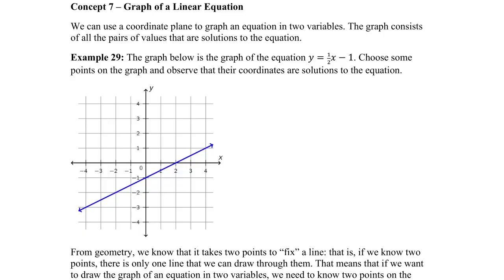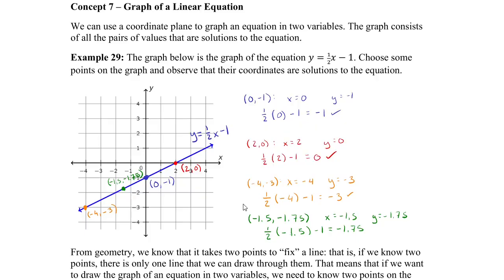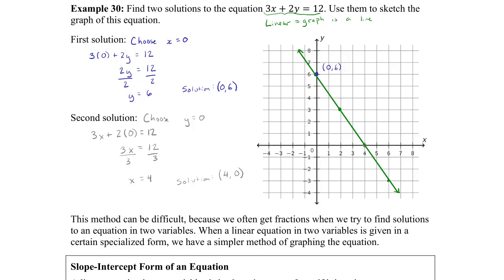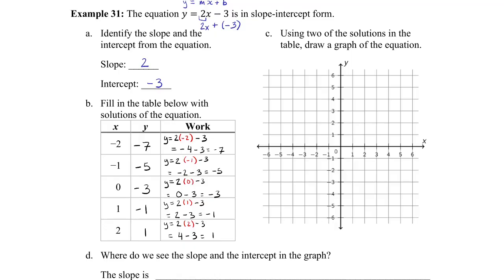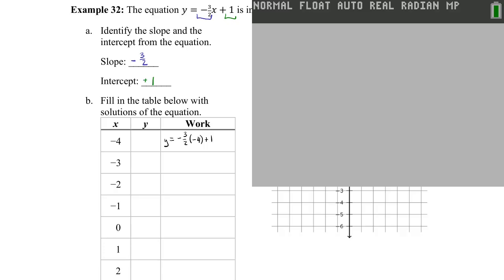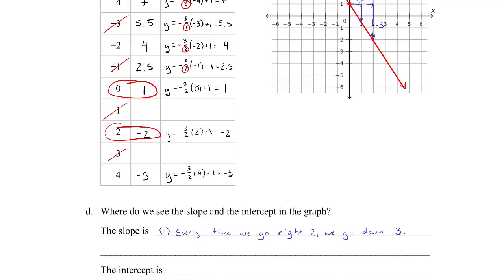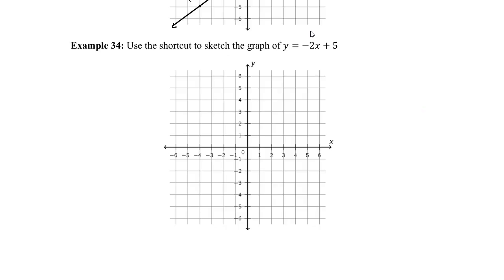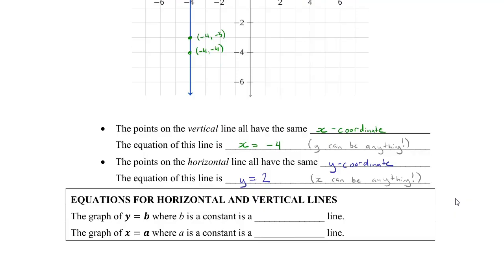Algebra Basics - Concept 7 - Graphing Linear Equations in Two Variables